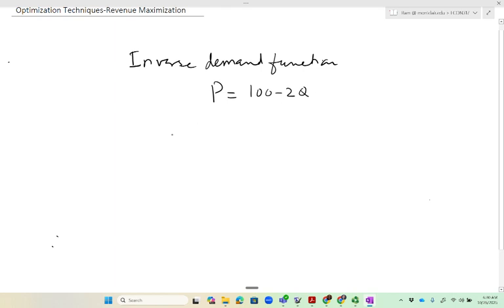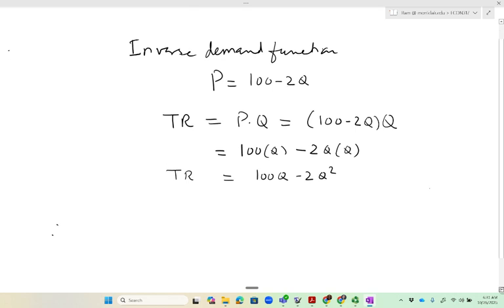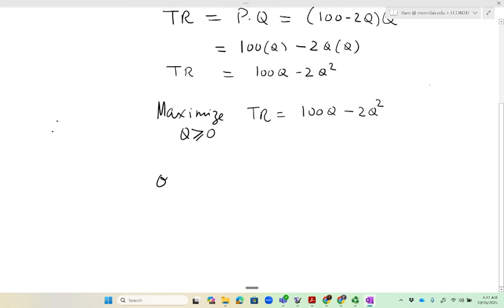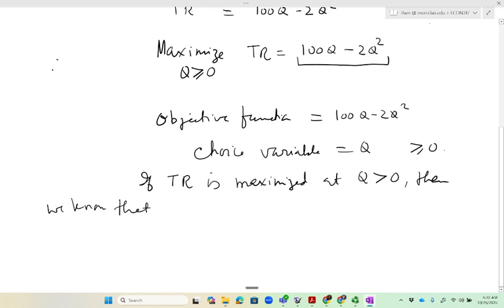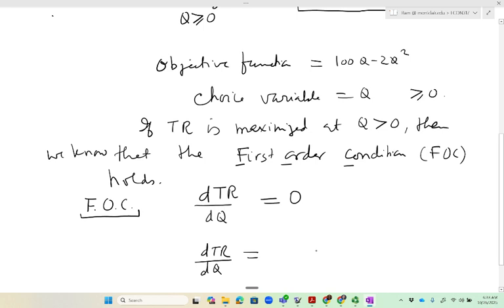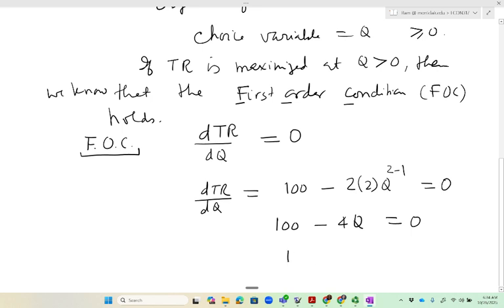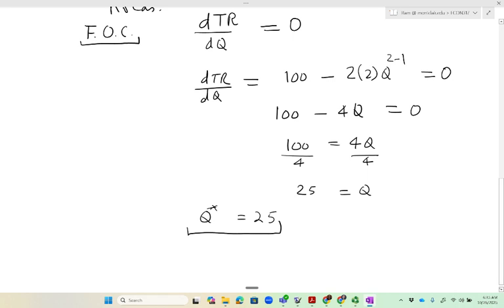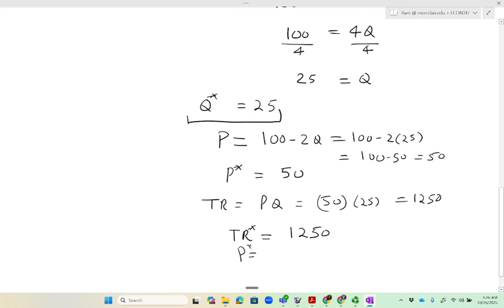Optimization Techniques Revenue Maximization